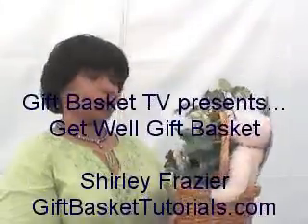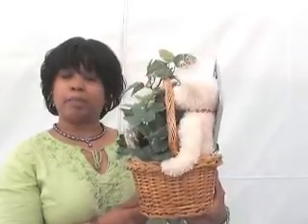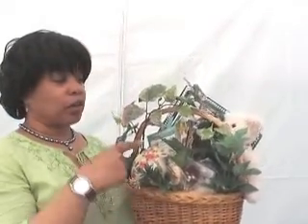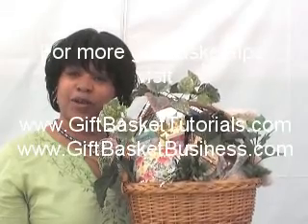Get Well Gift Basket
Cheer someone today with a gorgeous get well basket made exclusively for them. Shirley George Frazier, the world's gift basket expert, shows you how.